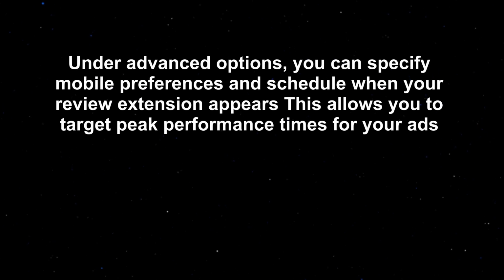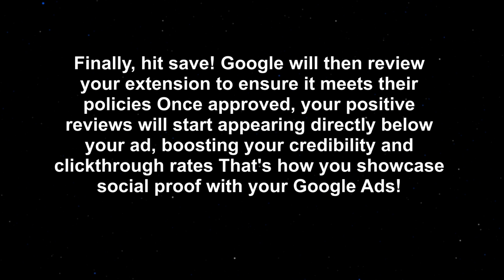How to Show Reviews on Google Search Ads - KevinHowTo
How to Show Reviews on Google Search Ads explains how to display customer reviews directly within your Google Search Ads, enhancing your ad's credibility and click-through rate by showcasing positive feedback, leading to improved ad performance and increased conversions from potential customers.

00:00 Intro
00:04 Navigate to Ads & Extensions
00:13 Select Review Extension
00:19 Choose Review Source
00:29 Add Review Text and URL
00:37 Advanced Options
00:43 Save Review Extension